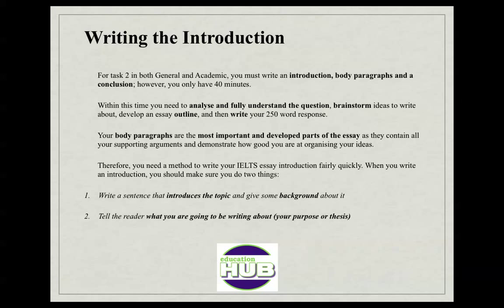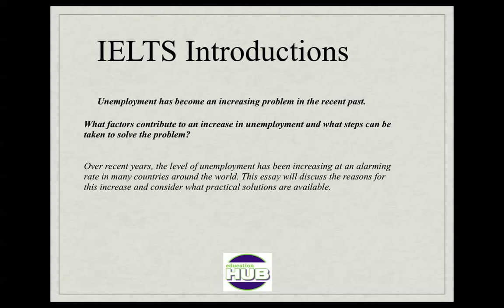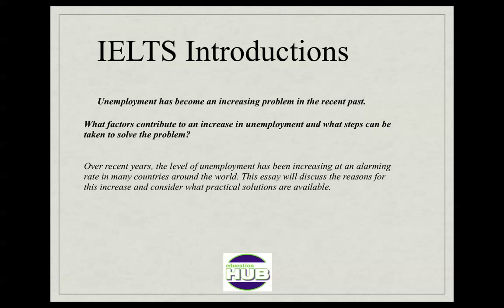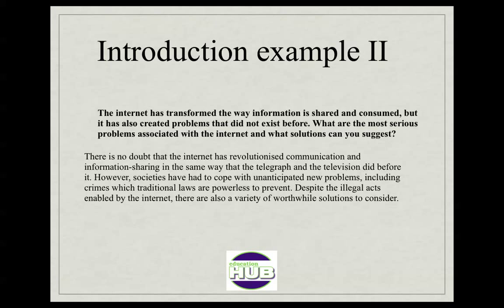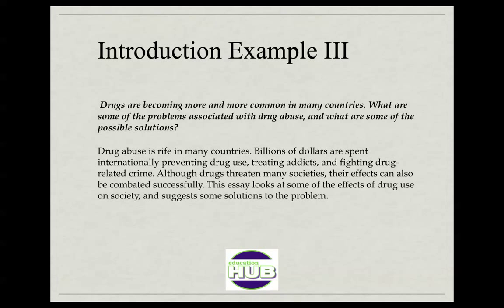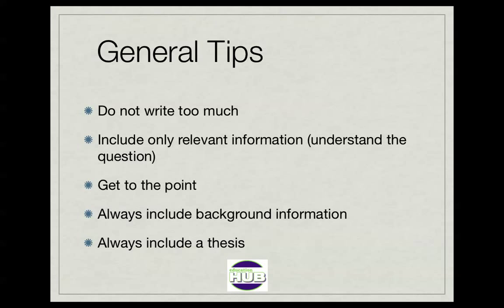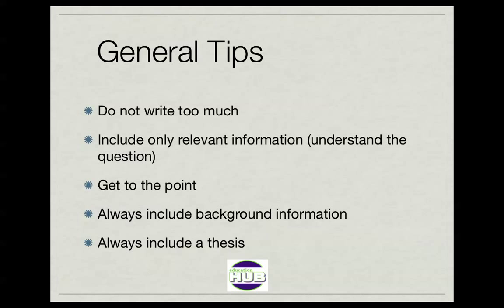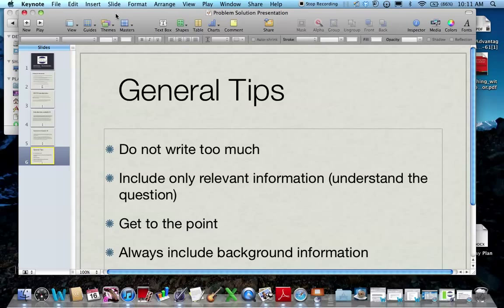IELTS Essay Writing - Two things examiners look for...in an IELTS Essay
Turner English is a government registered ELICOS College located in Melbourne. We teach General English, IELTS and PTE classes, face-to-face and online.